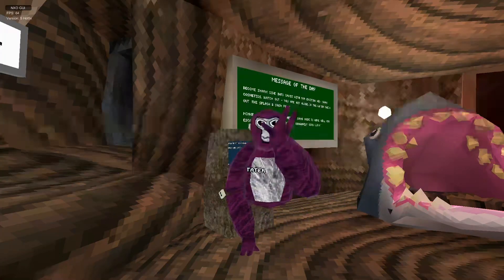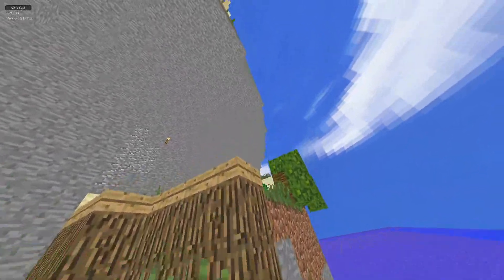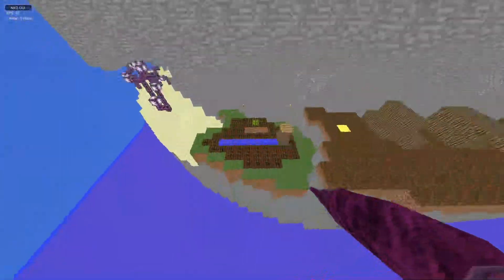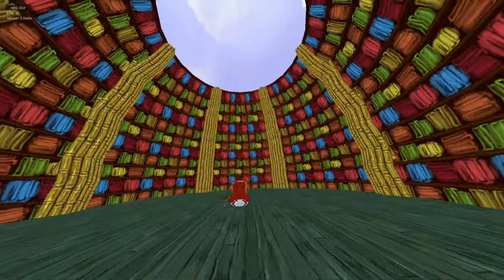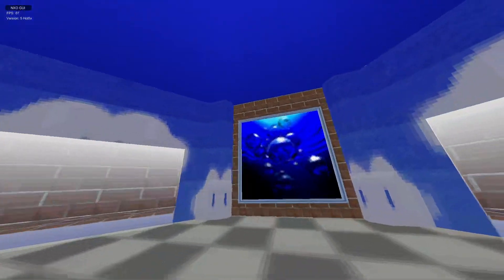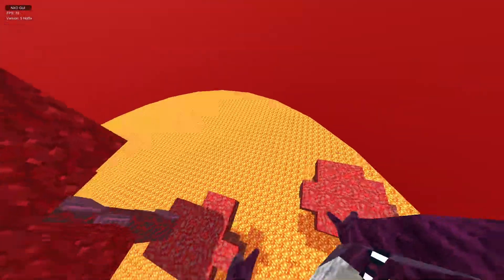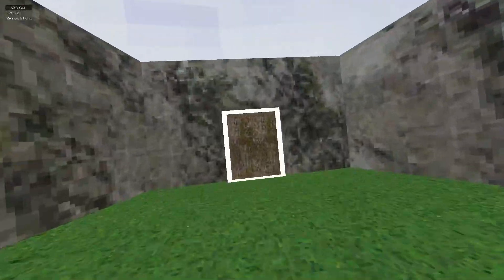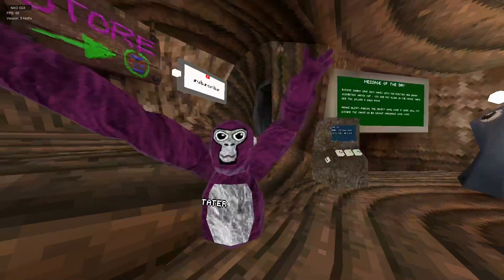Checking Out 10+ Monke Dimension Maps!!! (Gorilla Tag)